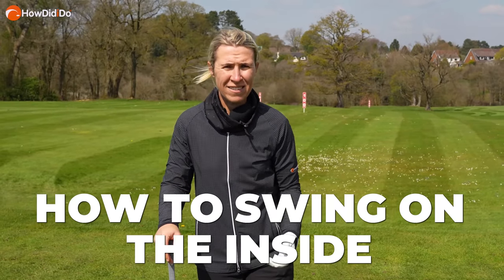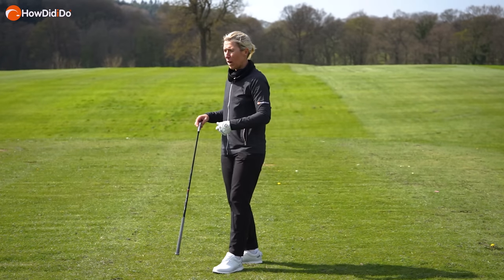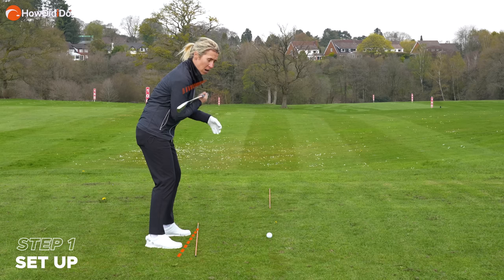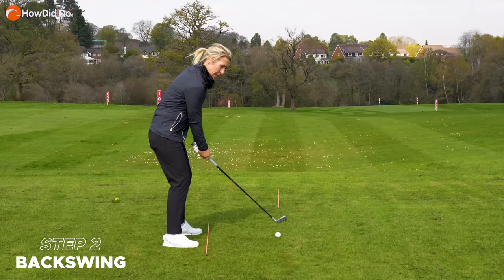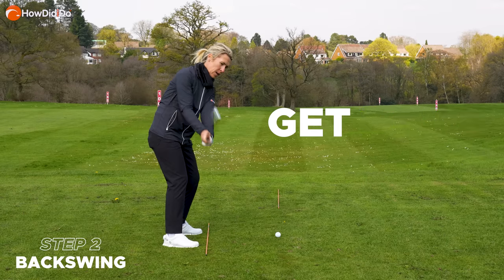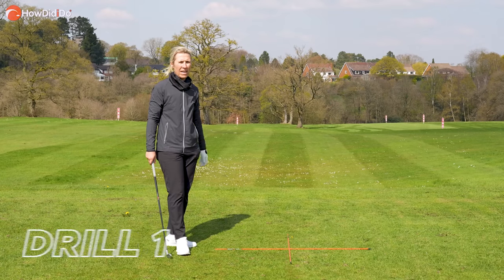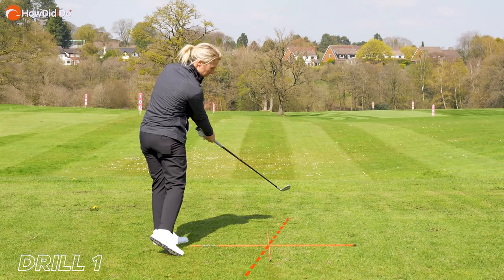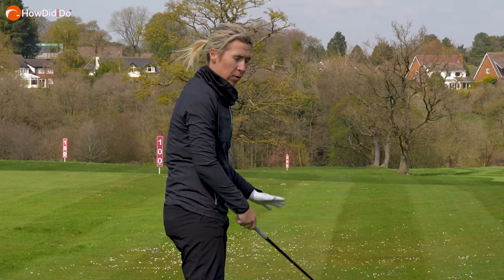HIT DRAWS CONSISTENTLY (swing on the inside) | HowDidiDo Academy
In this video, Sophie explains how to swing the club on the inside and gives you some drills to achieve the perfect swing path if you're looking to hit more draws!

This is the home for the simplest yet most helpful golf tips on YouTube.